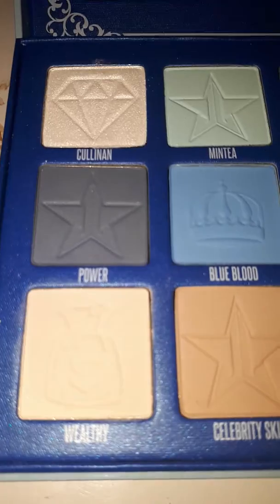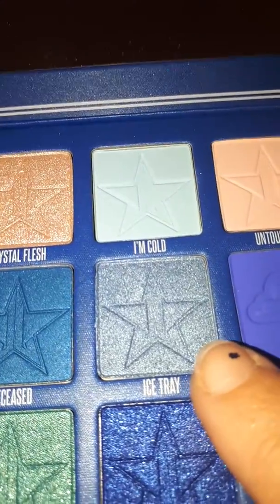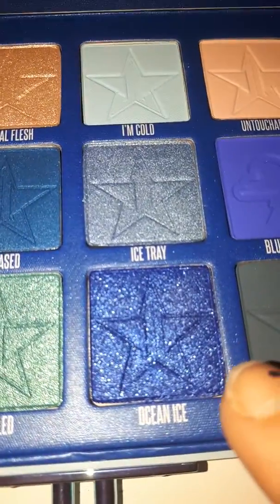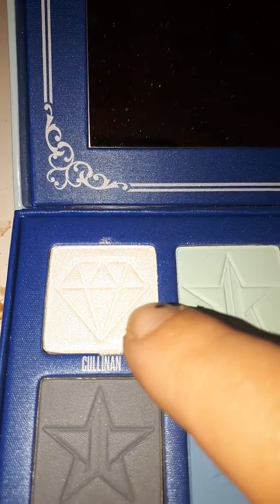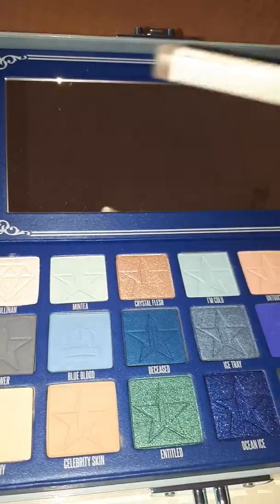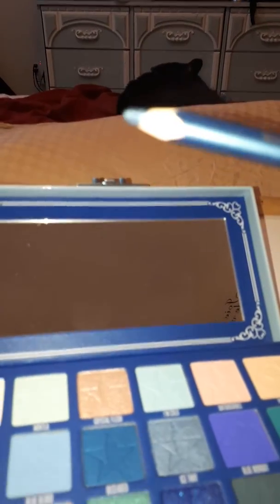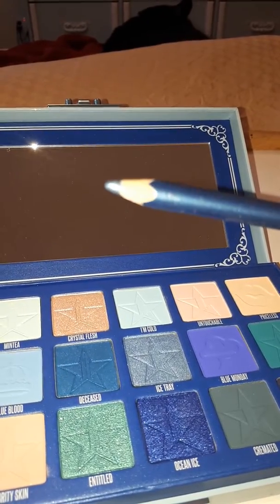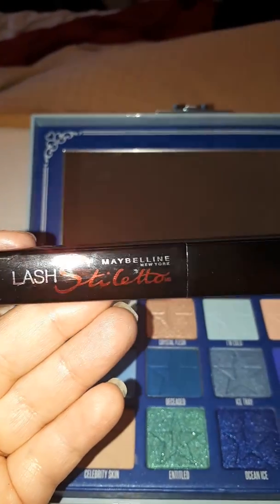Blue blood palette eye look